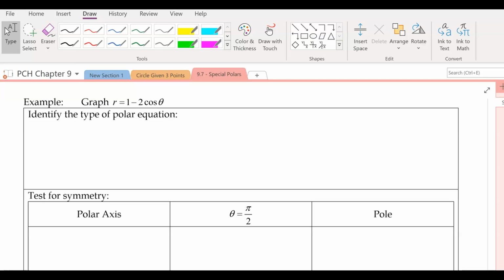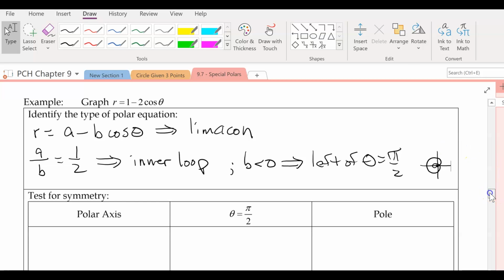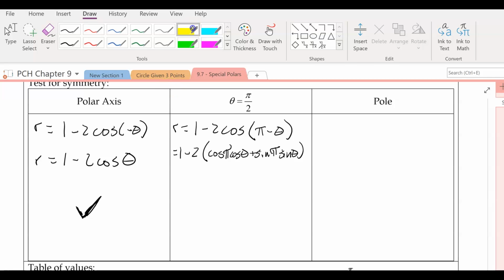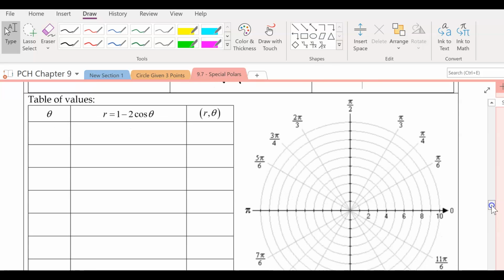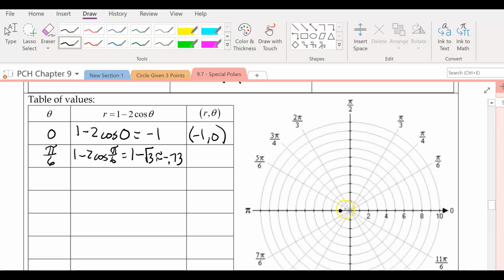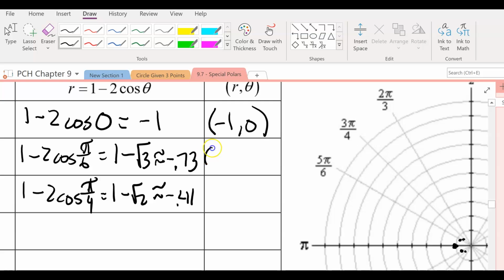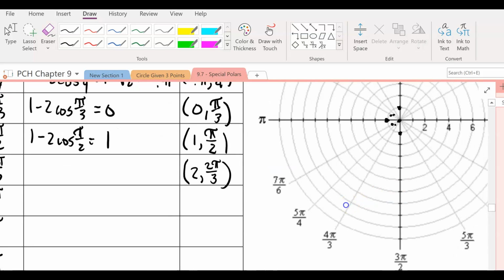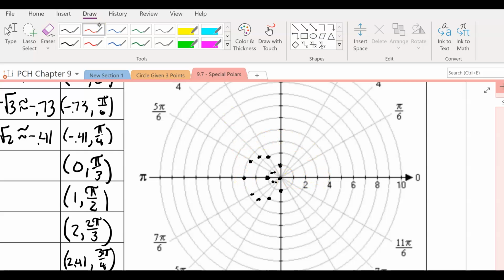Precalc Honors - Section 9.7 Graphing Polars Continued #3